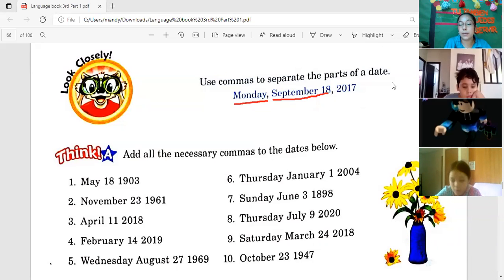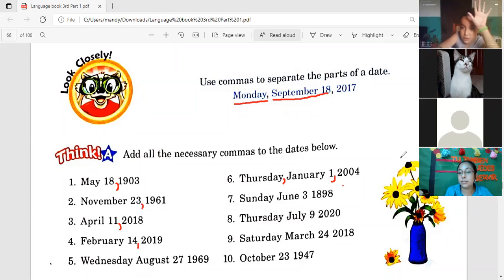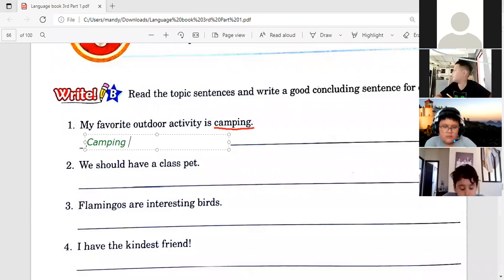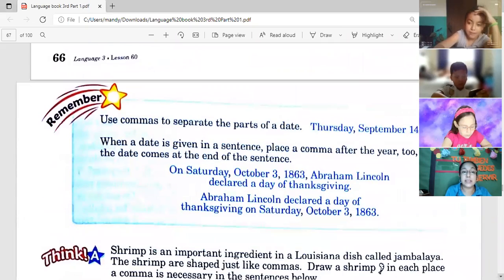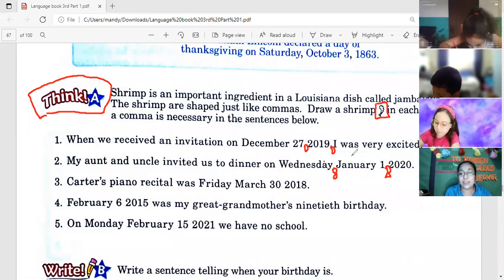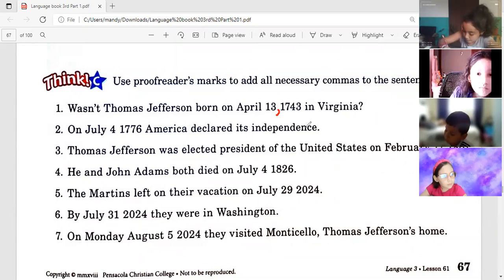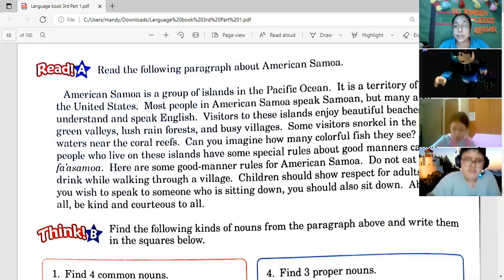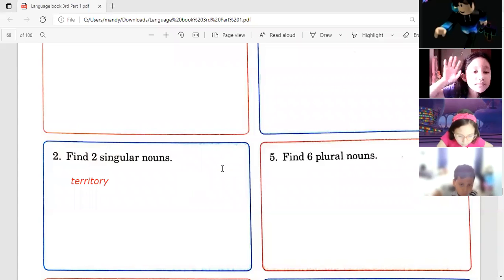Language Class II W19 3A